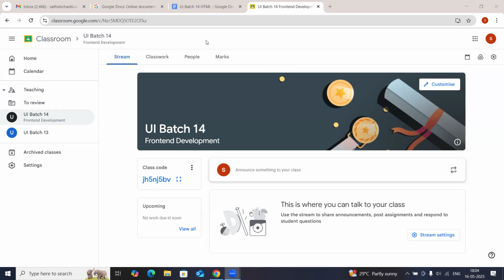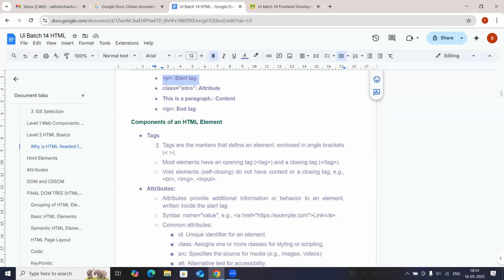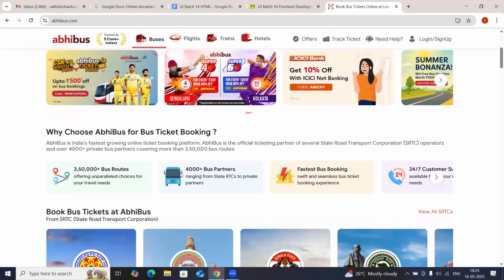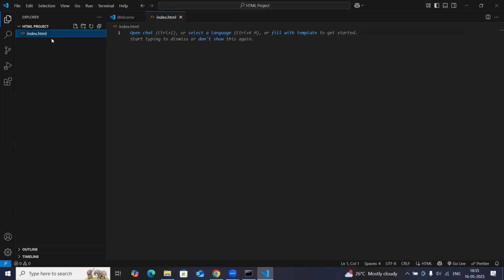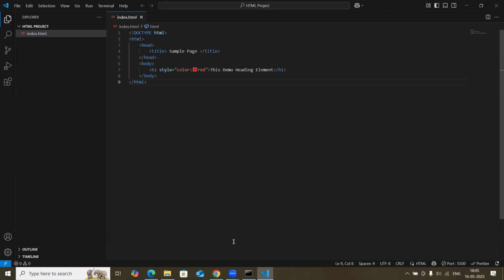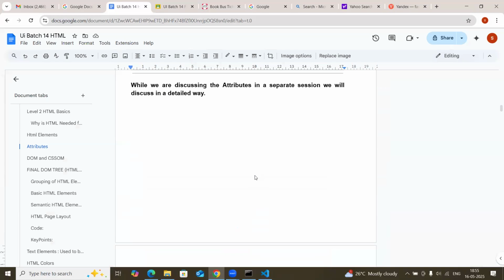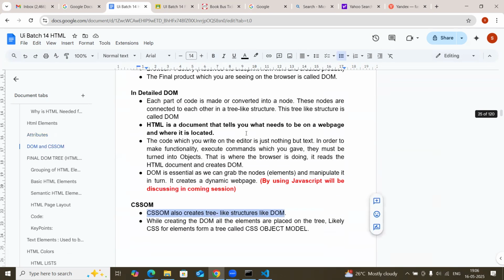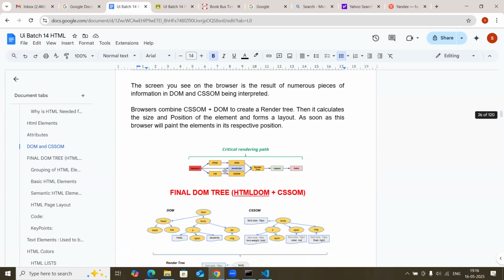B14 - UI Session 4 (Html Page Structure, Tags, Attributes, DOM, CSSOM)